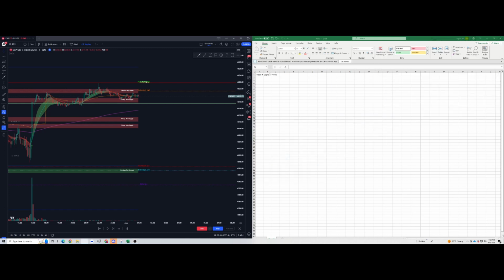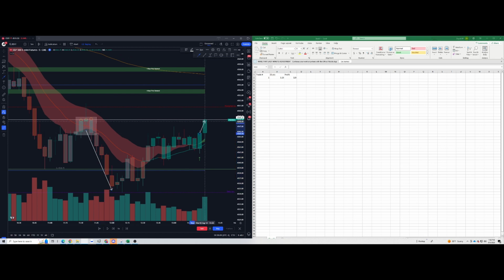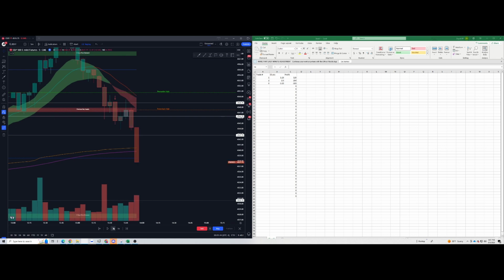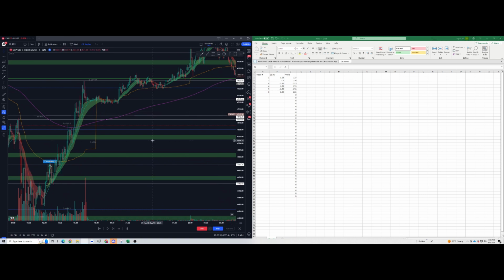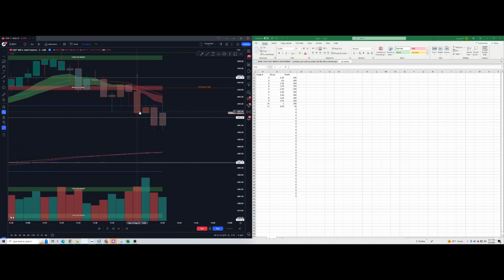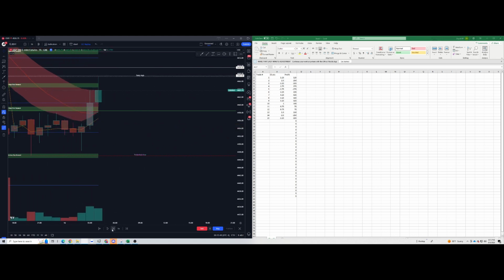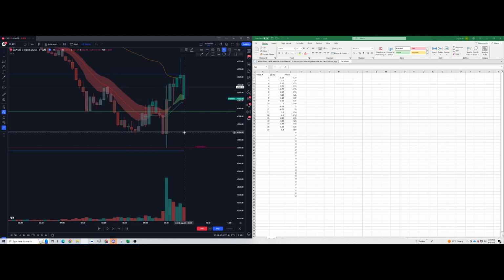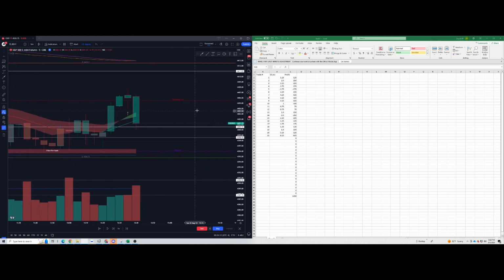The Z Strategy/SMT indicator full August backtest on futures (27 trades, 77.8% accuracy)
With it being September and August coming to a close, I did a full 40 minute backtest of every single SMT signal on $ES (5 minute chart). I used futures so I could easily quantify profits/losses in monetary value with a simple excel formula. Here are the criteria of the z strategy used in this backtest:

Profit: Take profit at the next immediate zone/level OR VWAP/200 EMA
Stop: Candle close past closest zone, VWAP/200 EMA, or the 21 ema
Omit: buy signals closing directly below 200 ema/vwap or sell signals closing directly above 200 ema/vwap.

Here are the final results (adjusted for the miscalculation):
27 signals, 21 wins and 6 losses for a 77.8% win rate.

Profit totals:
1 $ES contract: $1025
2 $ES contracts: $2050
3 $ES contracts: $3075